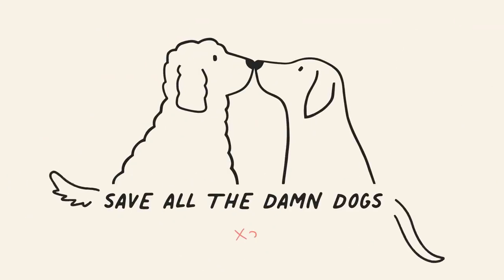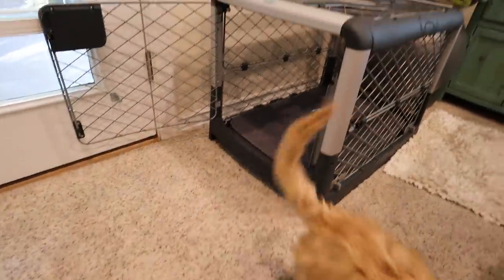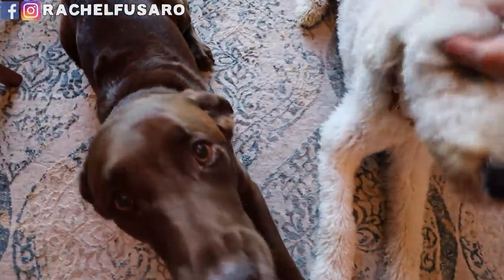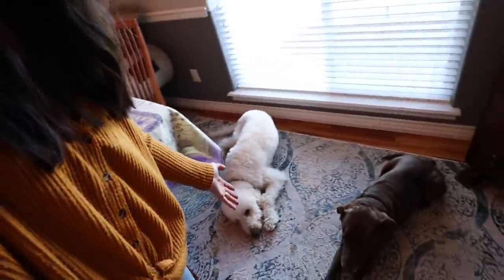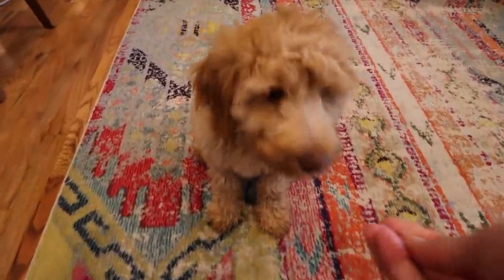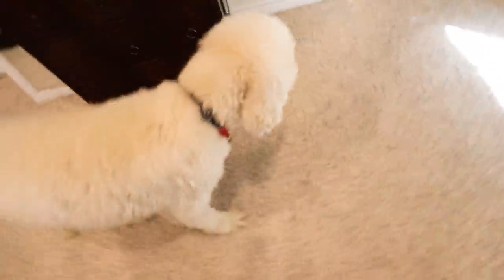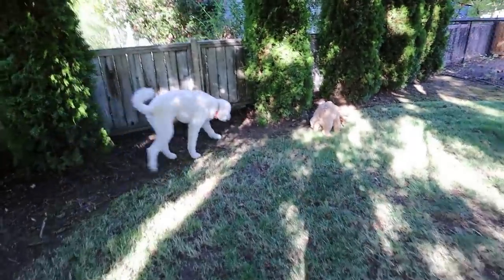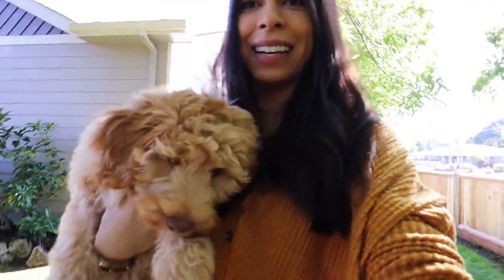They're now BEST FRIENDS!! 🐶 How we introduced new puppy to our older dogs, SUCCESFULLY! 😍